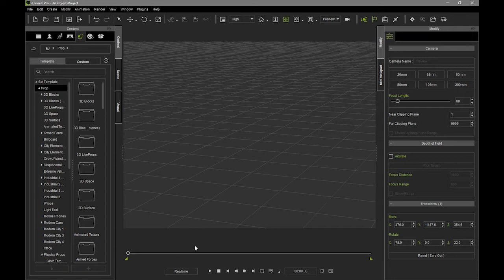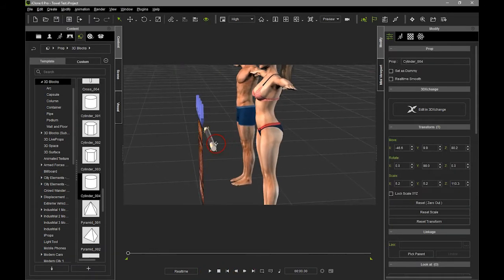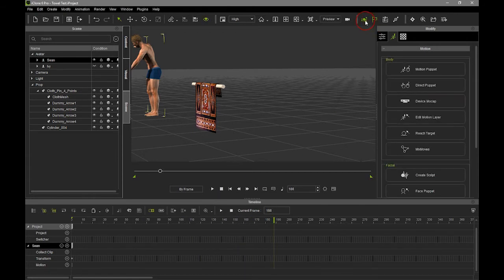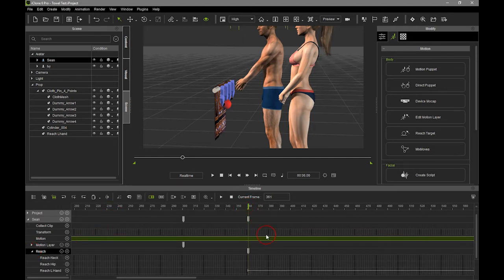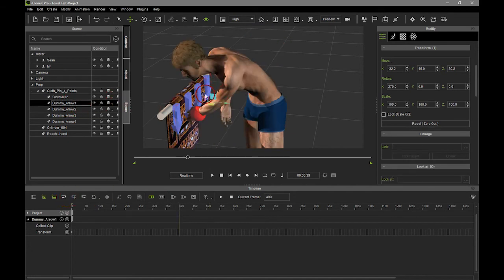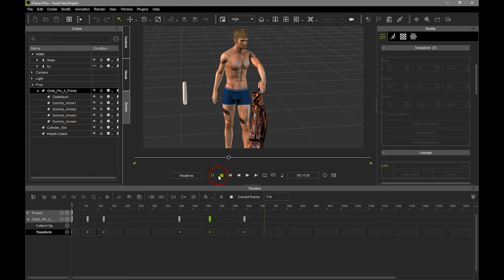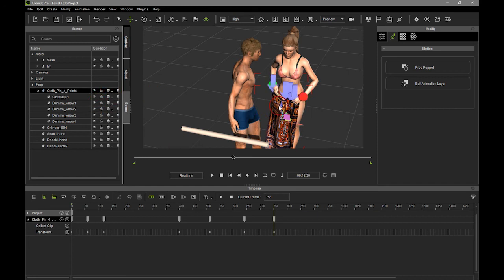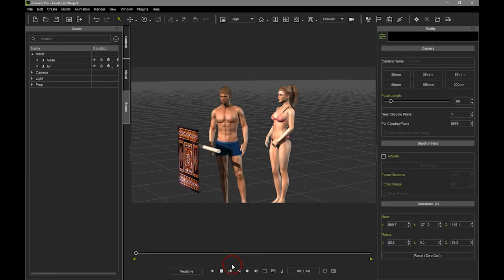iClone Towel Hand Over Tutorial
A tutorial of an example of a cloth simulation in iClone to hand a towel between to characters.  In response to a request on the Reallusion forums.